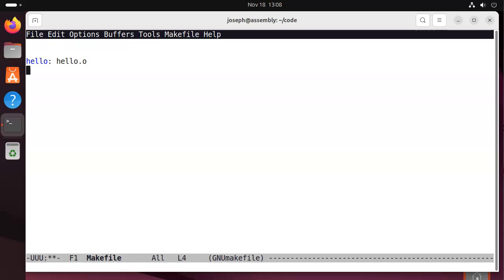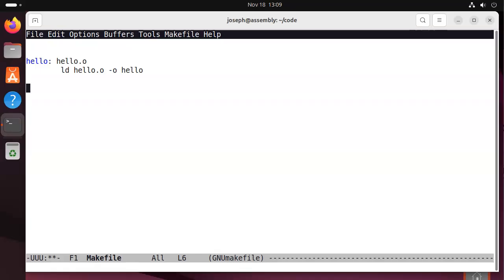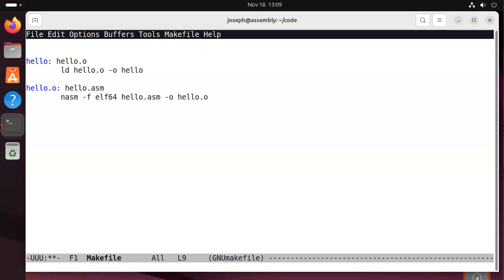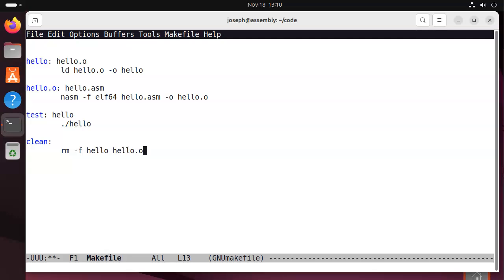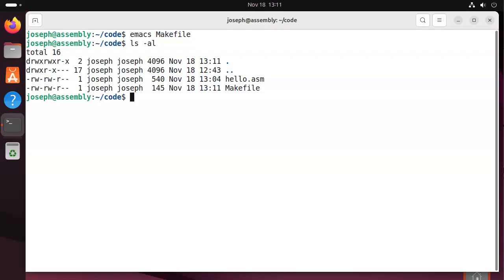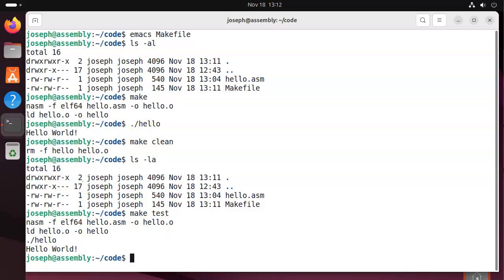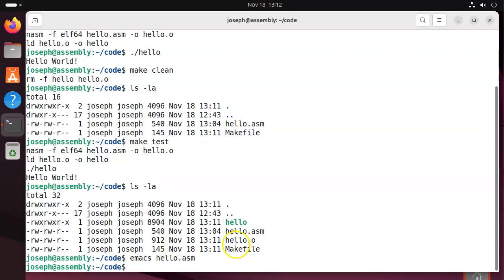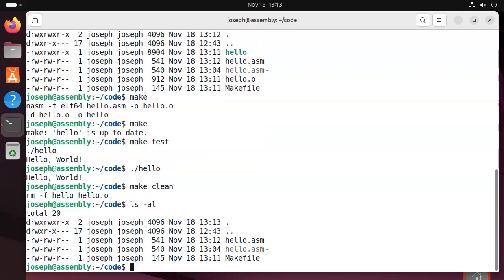x86-64 Assembly - Hello World - Makefile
Shows how to write and use a basic Makefile to assemble a hello.asm assembly file.  The Hello World assembly file is created in this video